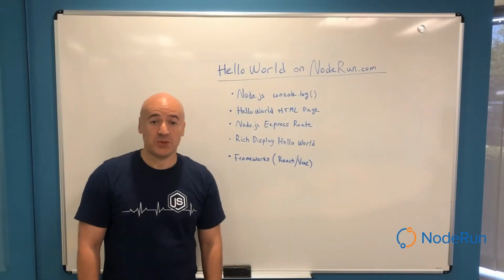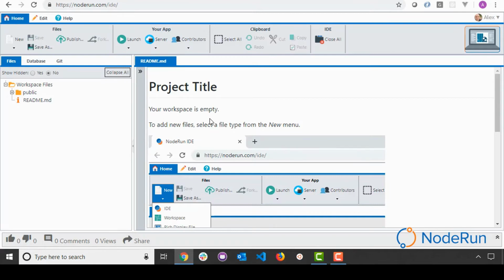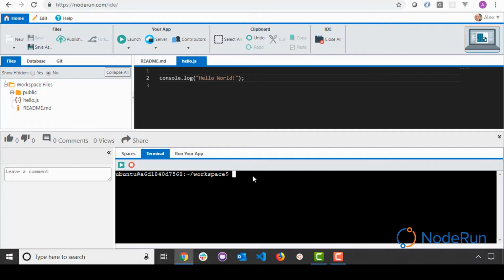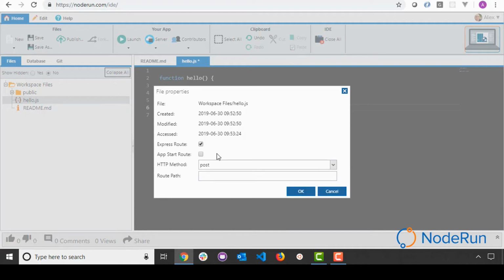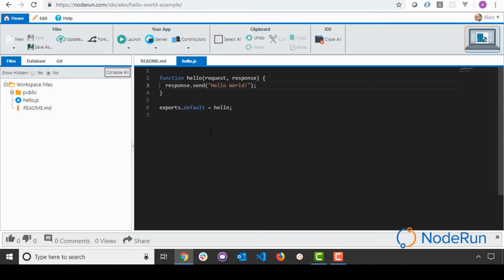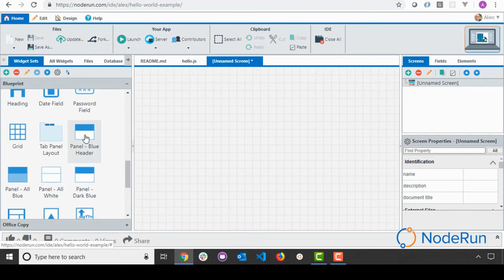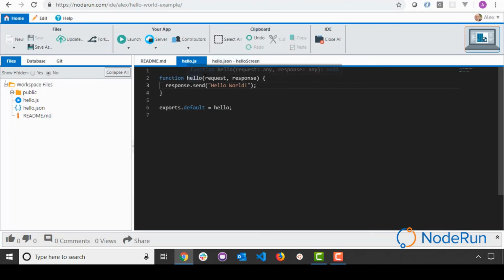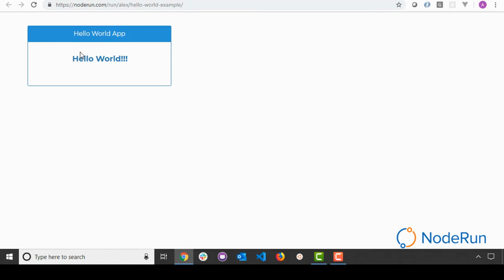Node.js Hello World Examples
In this video, I will demonstrate a few examples of how you can use NodeRun to create simple Node.js Hello World applications. I will discuss how to create Hello World applications for the following:

- Node.js console.log () applications
- Node.js Express Route applications
- Rich Display Hello World applications

Make sure to check out for more examples of Hello World options as well as other Node.js applications!

(Recorded by Alex Roytman)